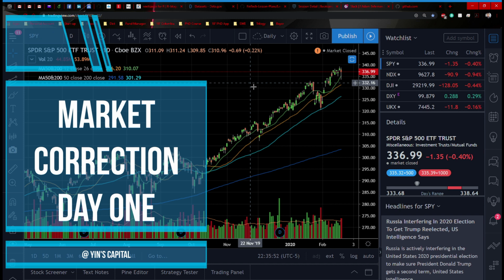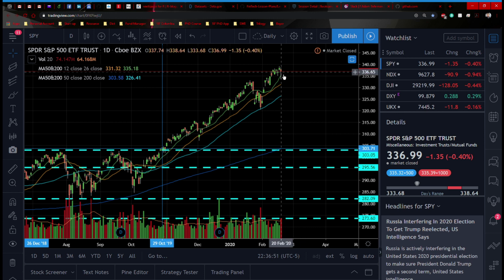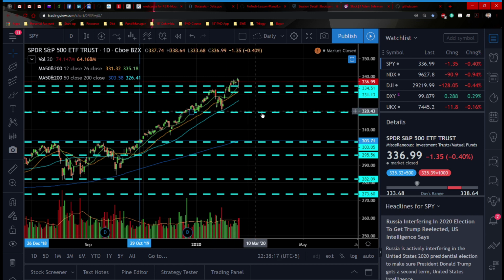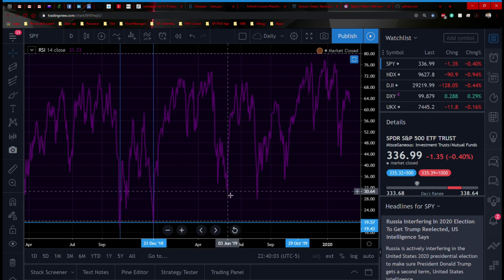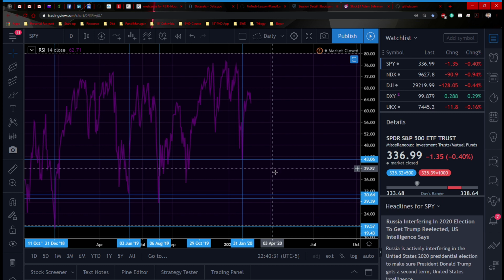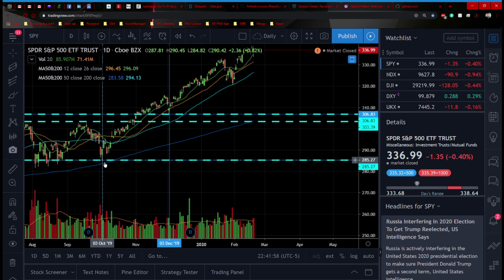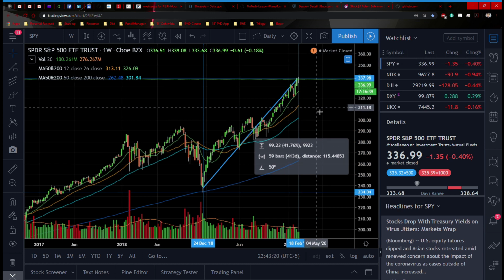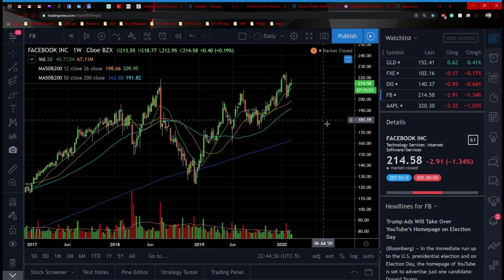Yin's Squawk Box - Market Correction Day One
We are all expecting correction. I am calling a market correction Day One today. I hope you enjoy this price analysis deep dive episode on chart analysis. Probability Theory is applied so we are not just drawing lines here. Enjoy!